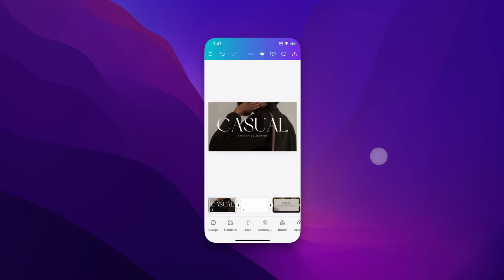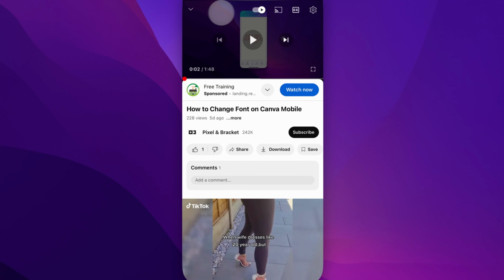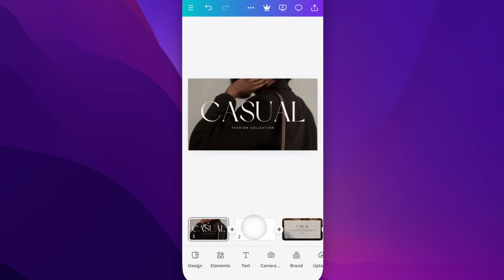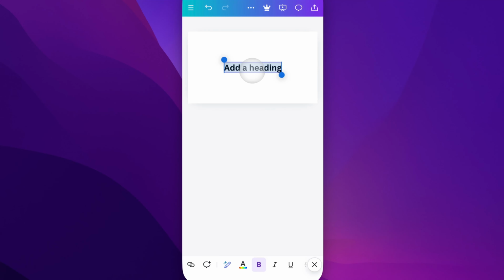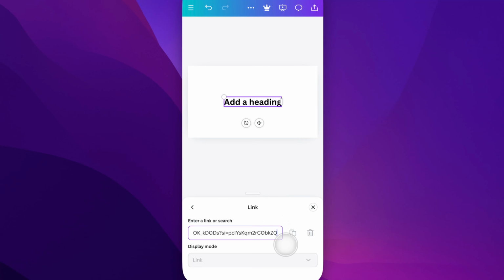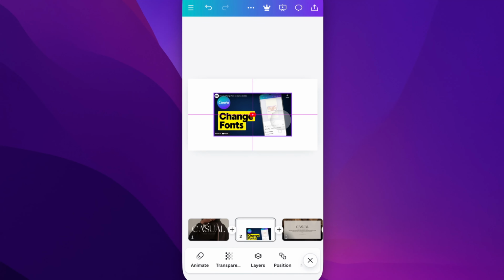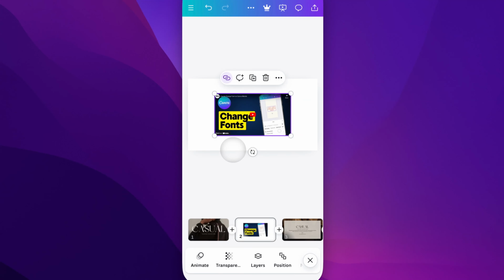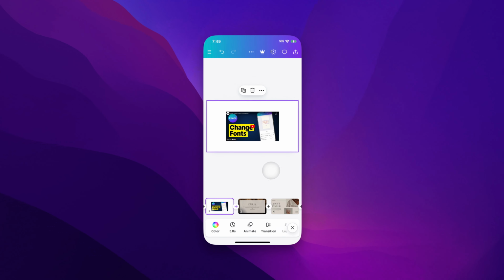How to Embed YouTube Videos on Canva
In this Canva tutorial, learn how to embed YouTube videos on Canva.